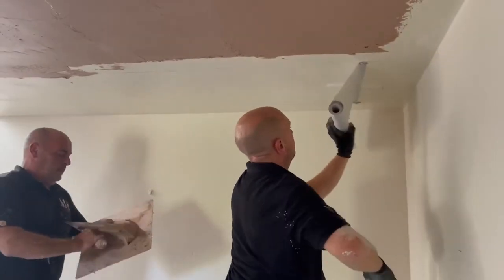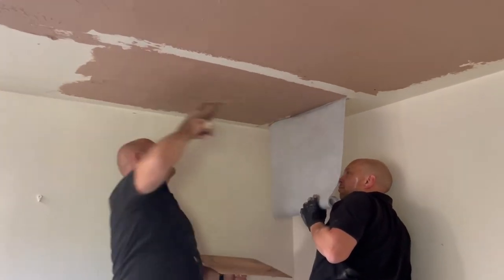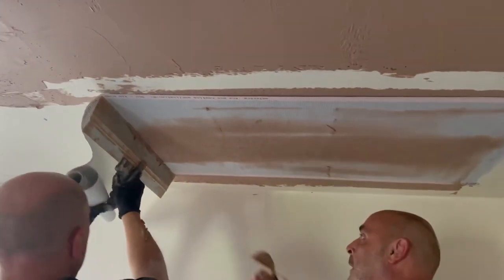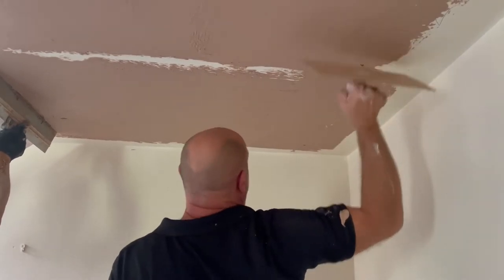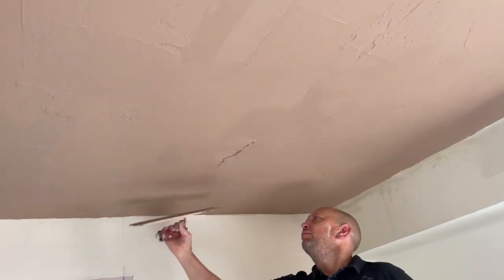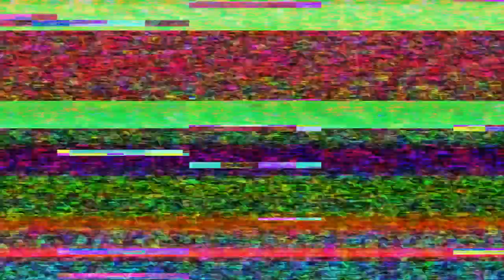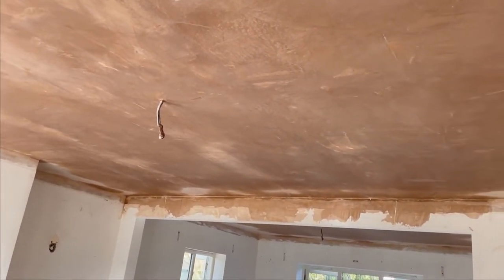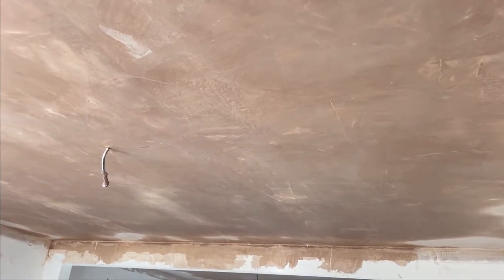Infrared heating installation: 2nd Fix: Skimming in of the mats. Video 2 of 3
This video shows how we skimmed in infrared heating mats into an existing property.

This is an Astectherm supplied infrared heating installation. We have put together a few videos to show you how to install infrared heating and hopefully this is useful